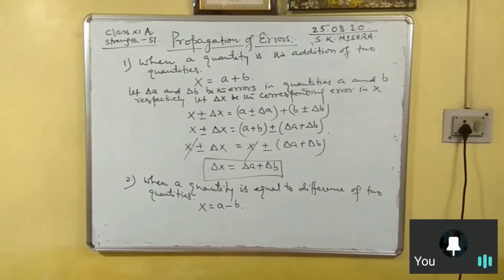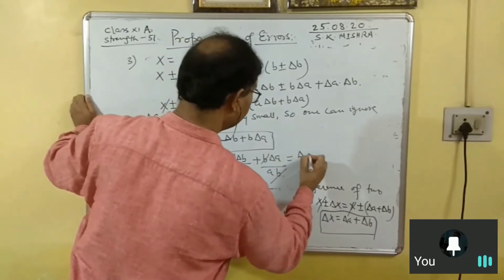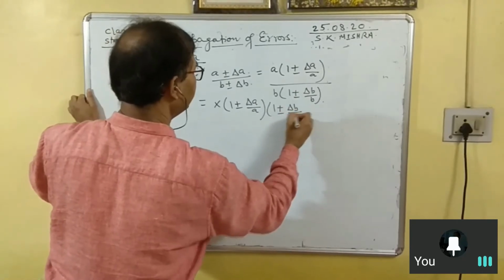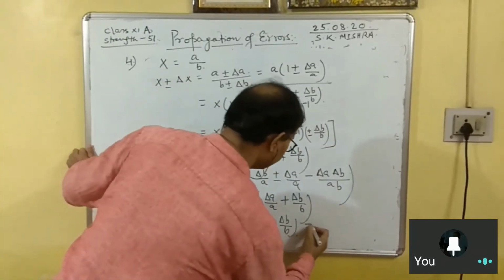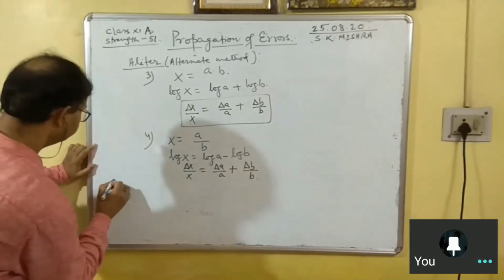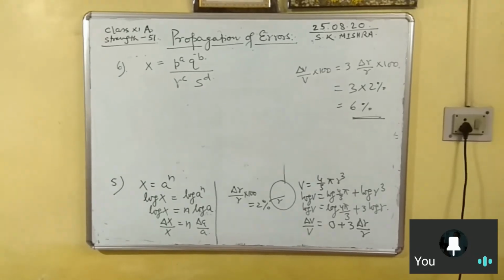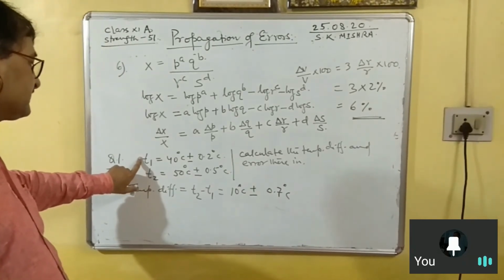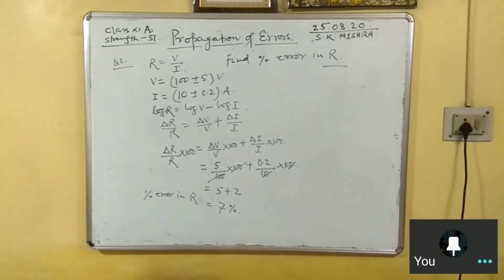class xi,lecture - 2 propagation of error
This video lecture deals with the concept that how error gets propagated in calculation.